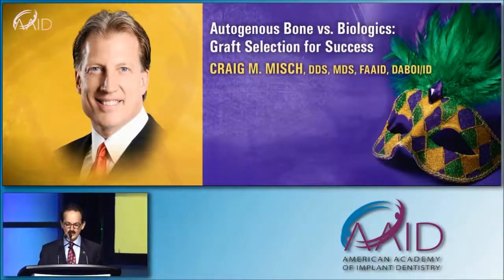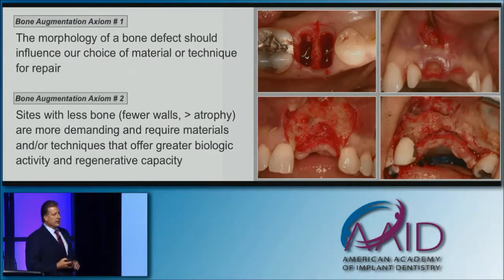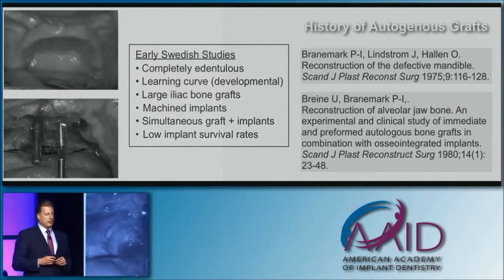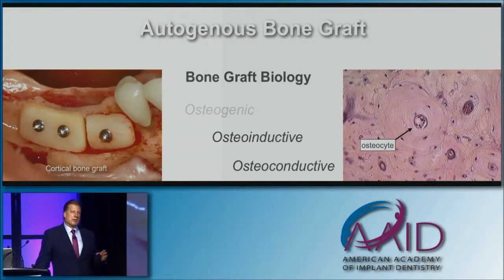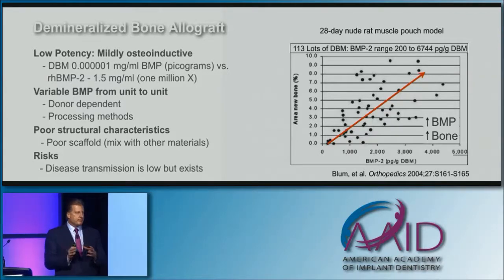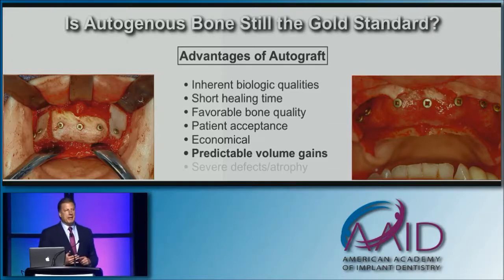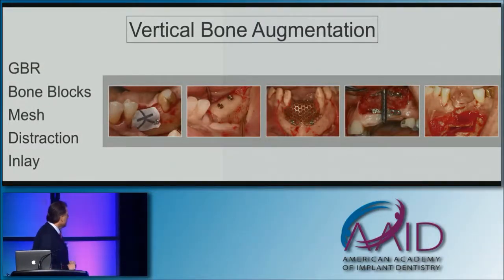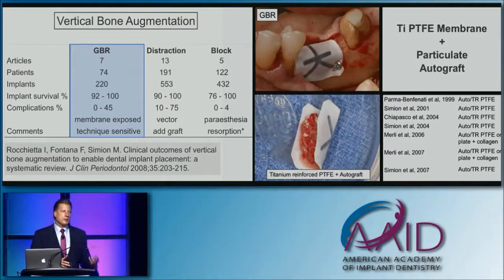Autogenous Bone vs. Biologics - Sample video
Autogenous Bone vs. Biologics: Graft Selection for Success

Presented at the 2016 AAID Annual Education Conference

Craig M. Misch, DDS, MDS, FAAID, DABOI/ID
• Honored Fellow, American Academy of Implant Dentistry
• Diplomate, American Board of Oral Implantology/Implant Dentistry
• Clinical Associate Professor at the University of Florida
and University of Alabama Periodontics and Prosthodontics
Departments
• Member, Journal of Oral Implantology Editorial Board

There are several techniques and materials available for implant
site development. The choice may depend on a number of factors
including size of the defect, osseous morphology, costs, and
surgeon and/or patient preferences. Autogenous bone long has
been considered the gold standard of graft materials. The trend
today is to reduce patient morbidity but still provide predictable
outcomes. This lecture will discuss the use of various
augmentation methods using autograft. The use of growth factors
such as rhPDGF and rhBMP-2 as replacements for the need to
harvest bone will be examined.

Learning Objectives: At the completion of this presentation,
participants should be able to:

1. Recognize the advantages of using autogenous bone
2. Identify cases that autogenous bone may be preferred
3. Discuss the use of biologics to decrease morbidity
and provide equivalent outcomes